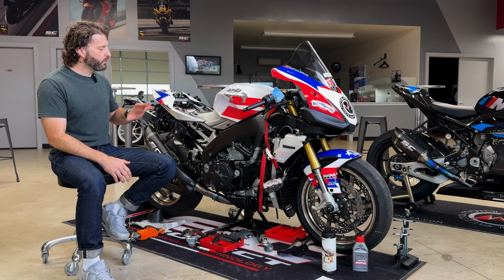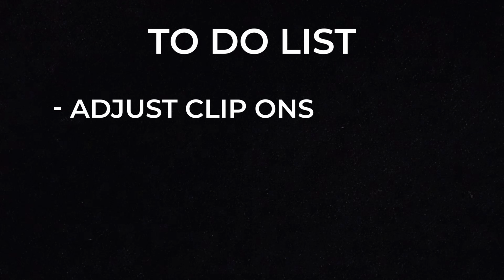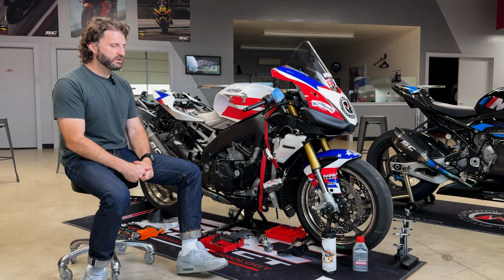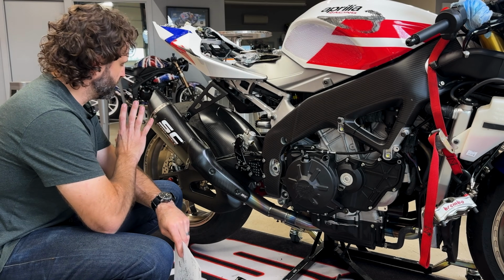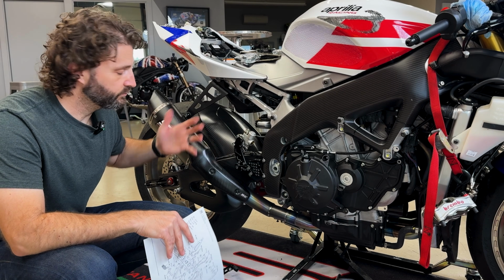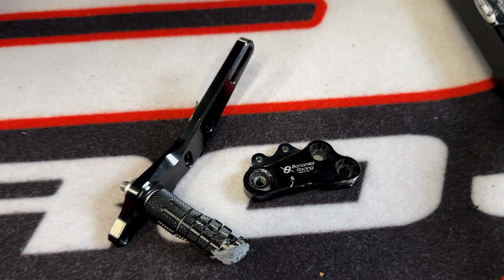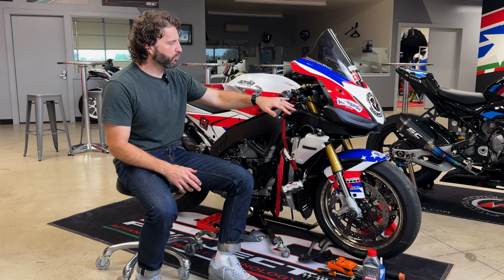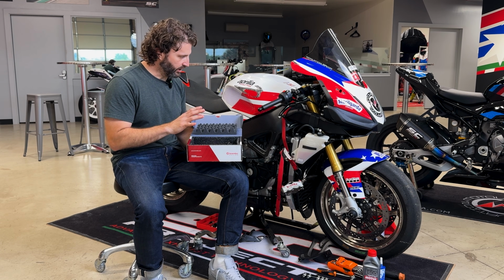Refreshing the Exhaust & Rearsets | SC-Project + Bonamici | RSV4 Rebuild Ep. 3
This episode focuses on the rider's connection to the motorcycle.

The SC-Project exhaust gets refreshed before being reinstalled alongside a set of Bonamici Racing Rearsets, bringing race-inspired engineering back to the RSV4.

In this episode:

• Refreshing the SC-Project exhaust
• Refreshing the Bonamici rearsets
• Progress on the rebuild

The motorcycle is finally beginning to look like an RSV4 again.